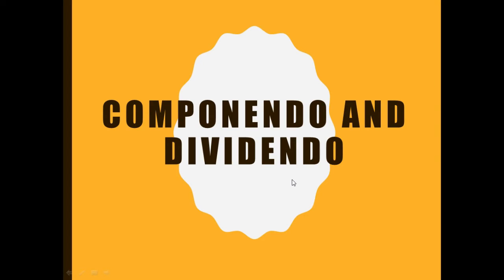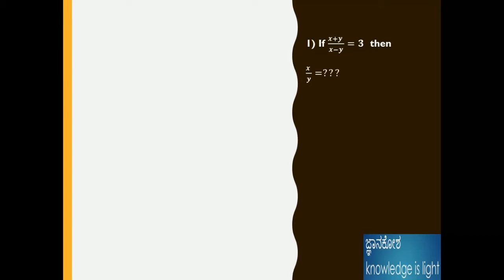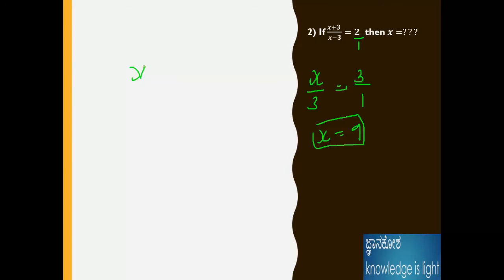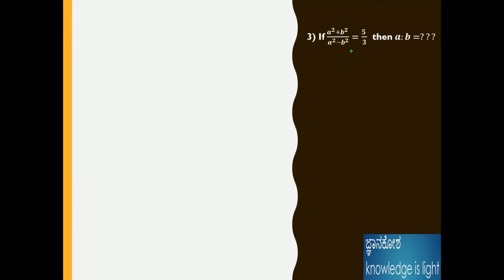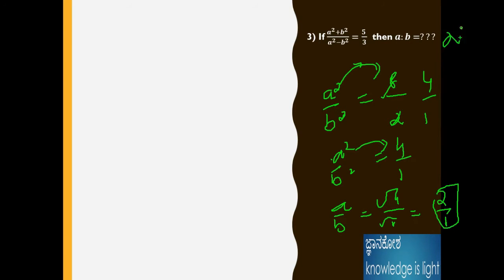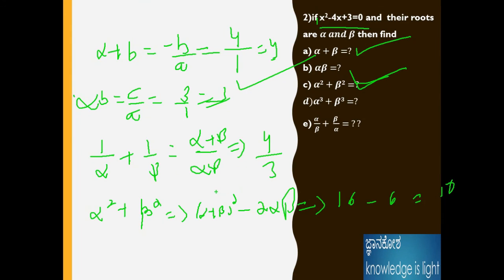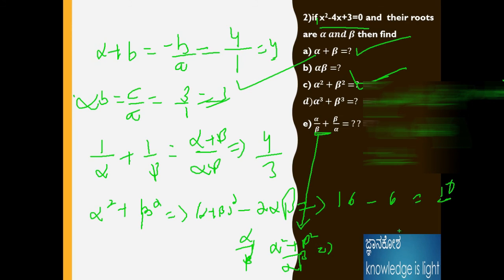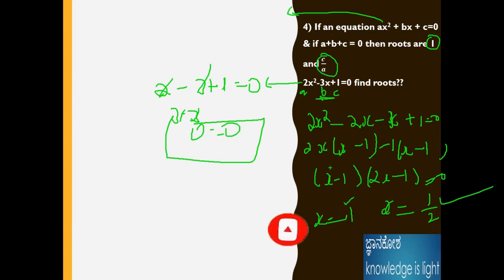Componendo and dividendo,Linear equations,Quadratic equations complete course(Algebra) in english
Other Videos in our channel:

pipe and cistern in English| Basic and advance topic of pipe and cistern shortcuts in seconds
problems on ages in kannada in an easy way for any exams to crack|advance problems on ages|shorcuts
What is HCF and LCM | HCF and lcm in seconds|Complete course |All Problems covered |Shortcut Methods
How the Vacuum Cleaner working| How to clean the tank using cleaner| Pump and Motor Working
Phone power button not working in android easy fix| OnePlus power button not working easy fix